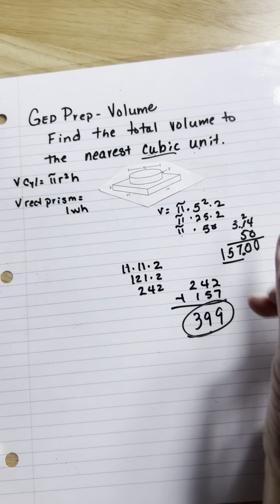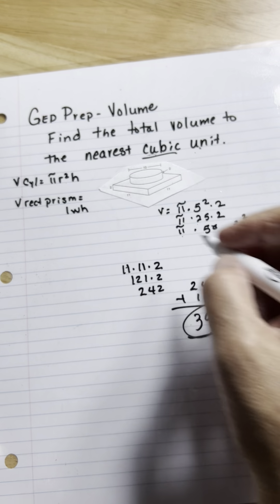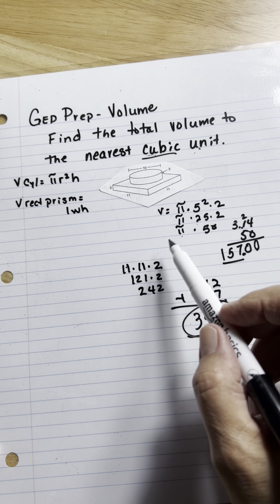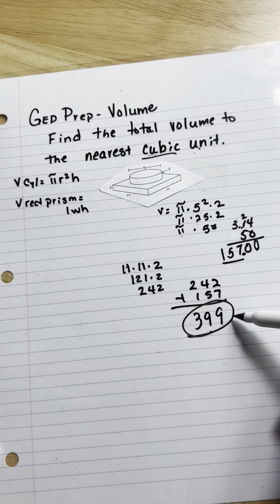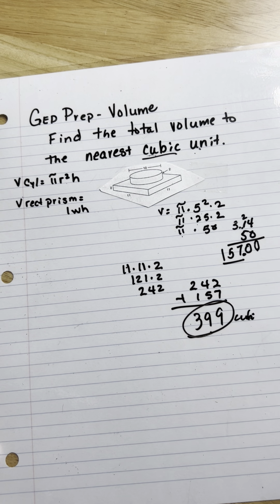GED Prep- compound volume